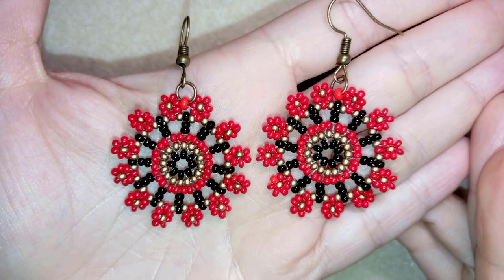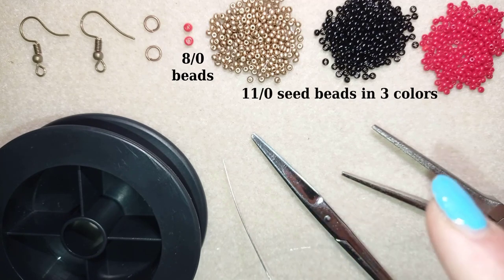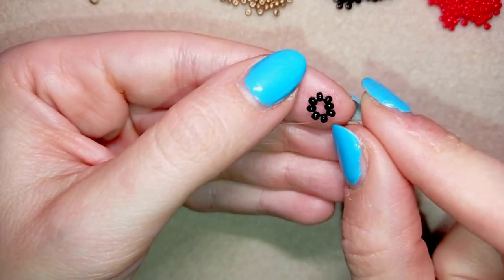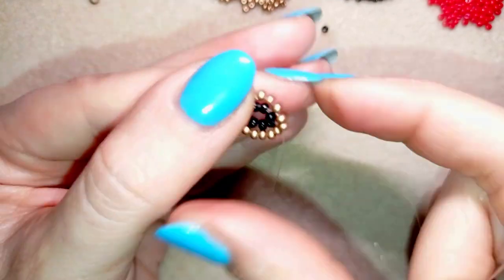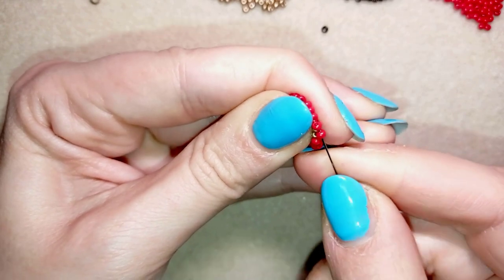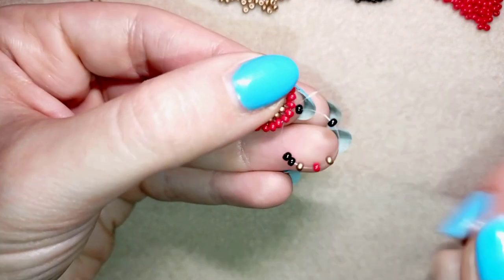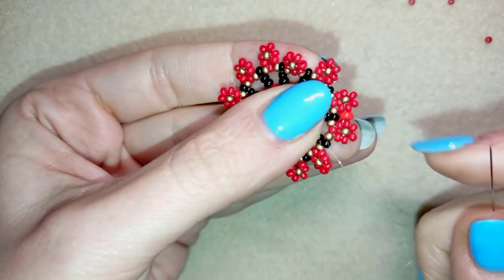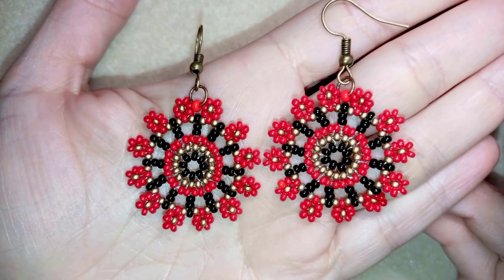Seed Beads Earrings with Circles and Flowers || DIY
Easy step-by-step instructions for Seed Beads Earrings with Circles and Flowers. How to make seed beads earrings?

List of materials:
1) 11/0 seed beads - golden, black and red
2) 8/0 golden beads - red
3) Earring findings
4) thread of your choice -  I use Monofilament 0.006in=0.15mm
5) size 10  beading needle
6) scissors
7) flat nose pliers

VIDEO CHAPTERS
» Intro 0:00
» List of material 1:36
» Step-by-step instructions 2:40
» Final words 25:18